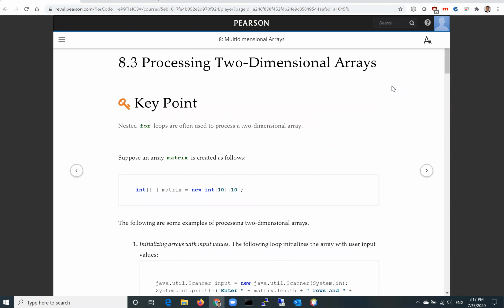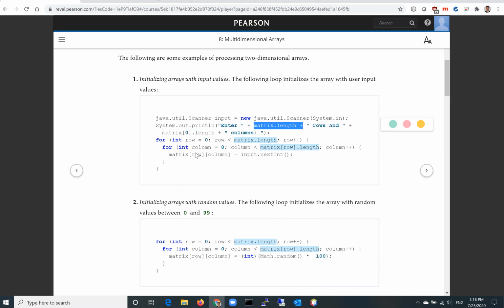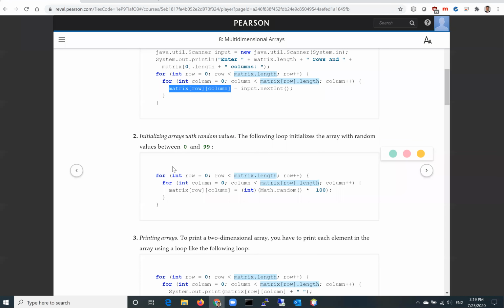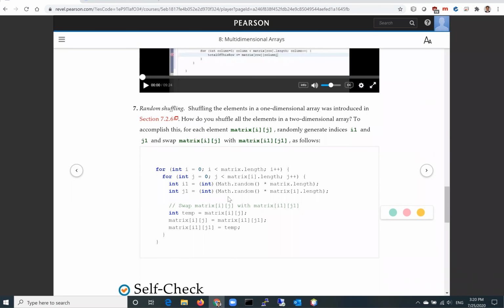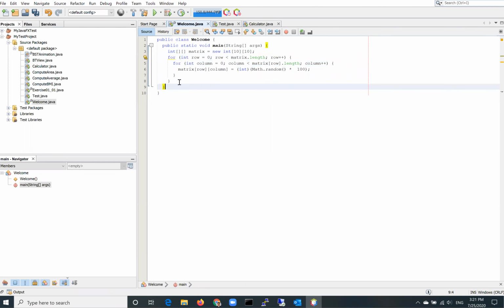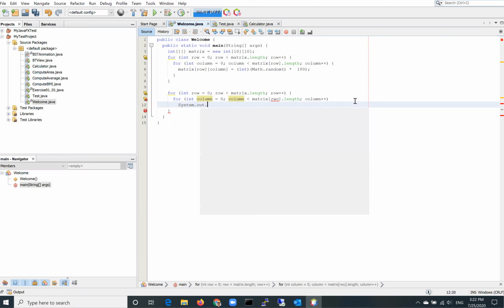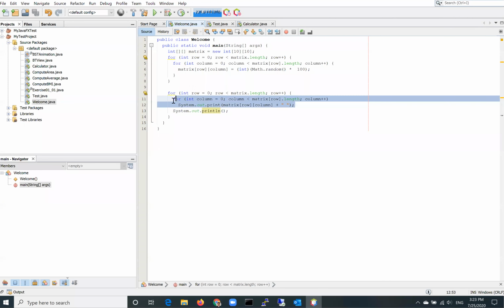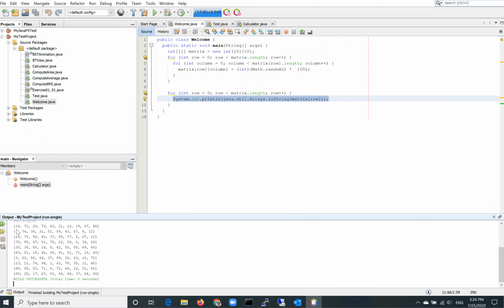Daniel Liang Java Section 8.3